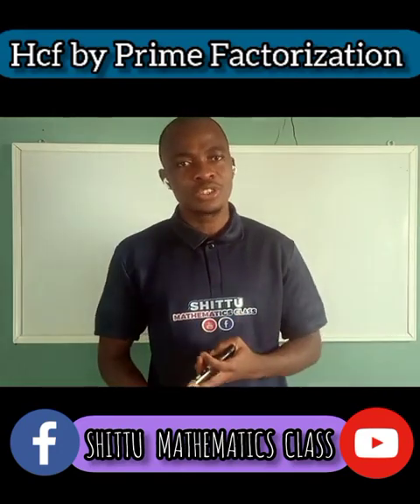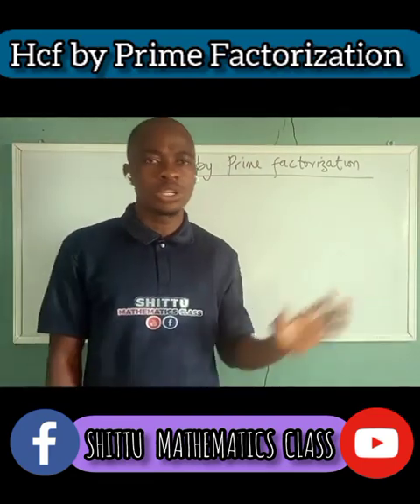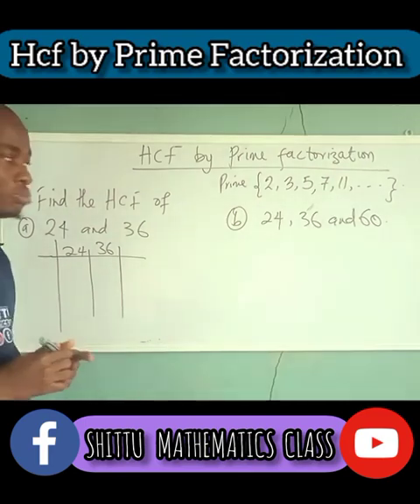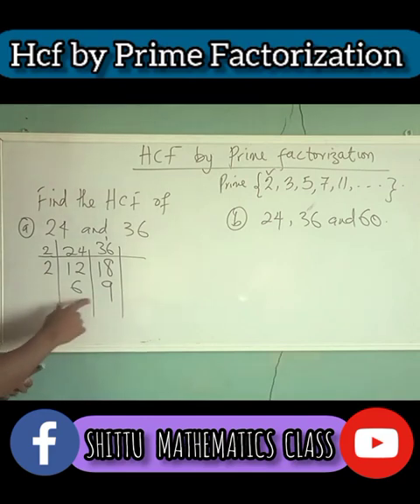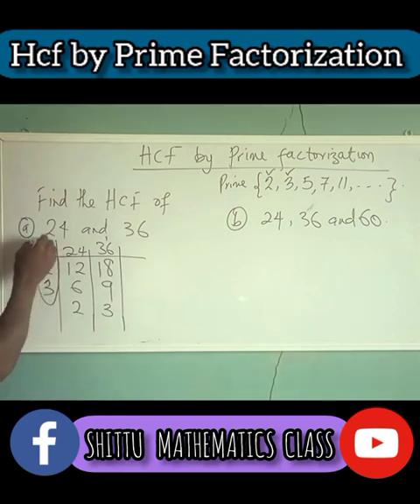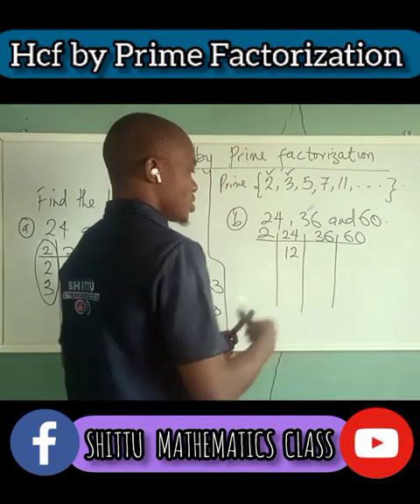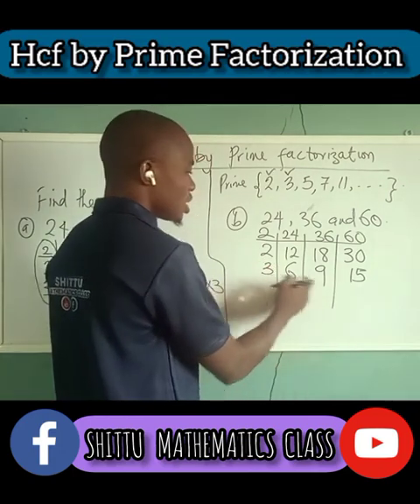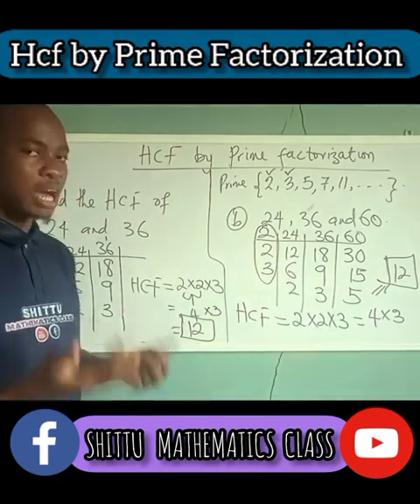FACTORS AND MULTIPLES |lesson 3| HCF by prime Factorization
The use of prime Factorization Method to find HCF or GCF is just the best. Just try to watch the video and quite wrong. @ShittuMathematicsClass01